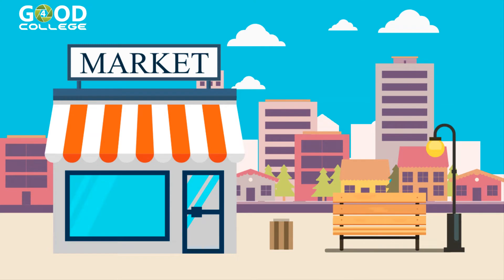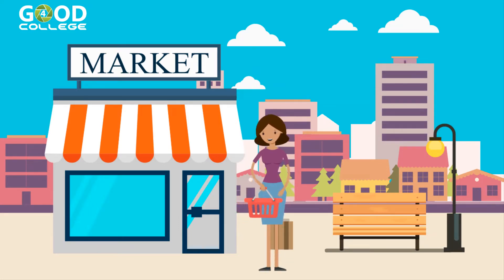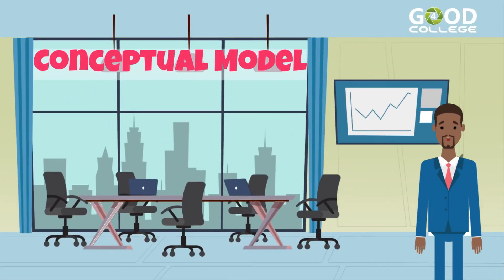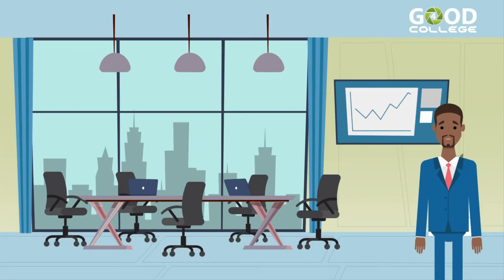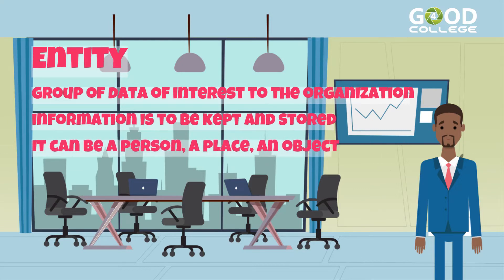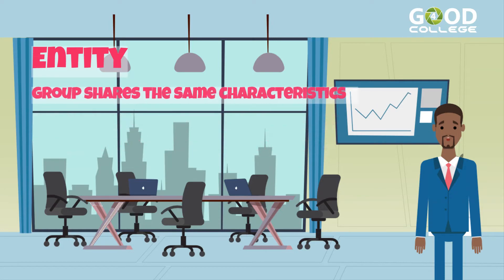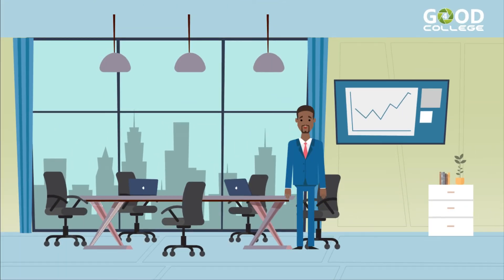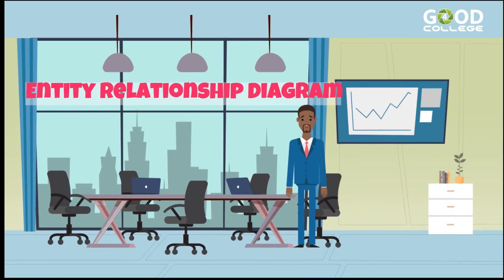Conceptual Model - Database Design - Class 4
What is a conceptual model - How to identify entities, attributes and relationships -  Video Class  4 - Part of the Database Design Course - Published by Good4College